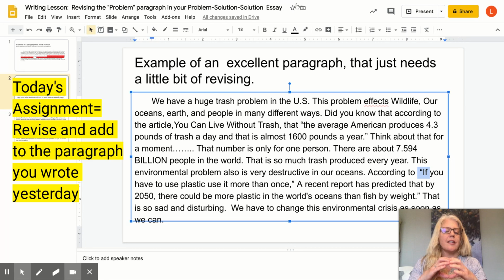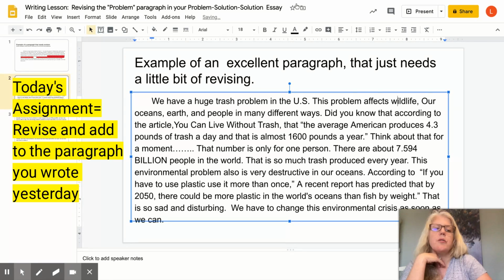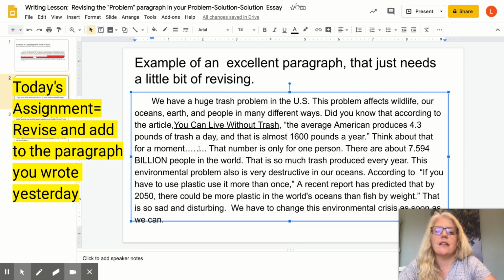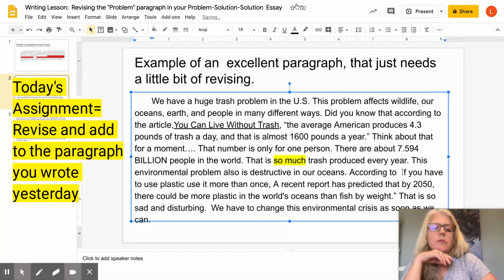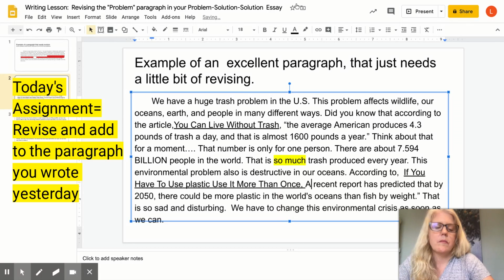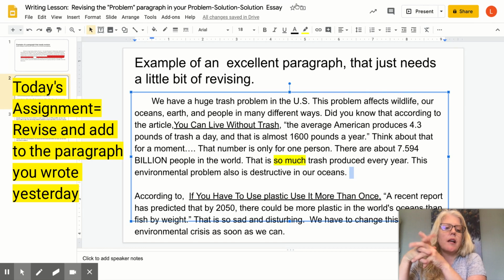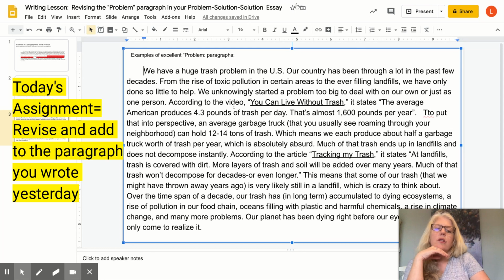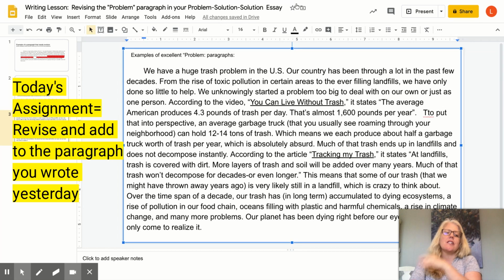Revising your paragraph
Revising your paragraph for your environmental issues essay.